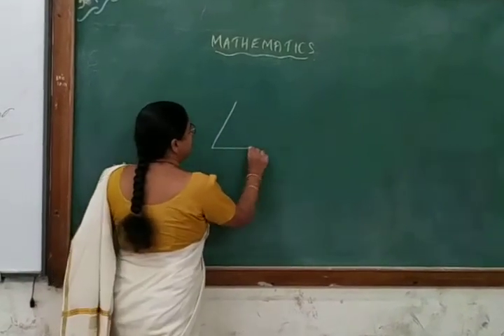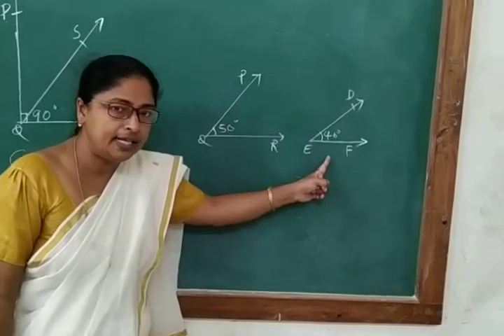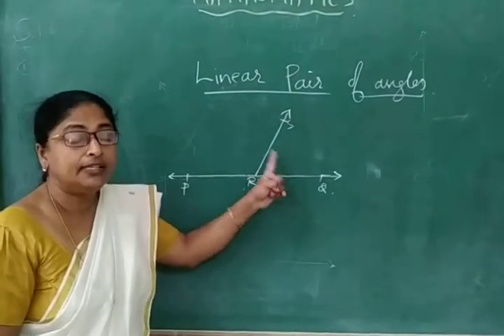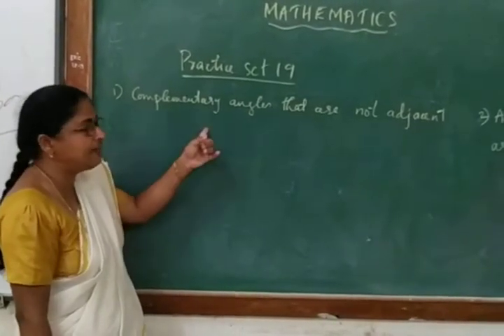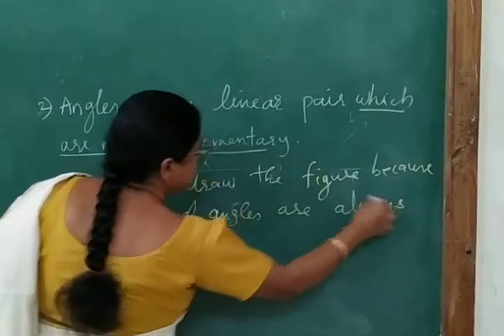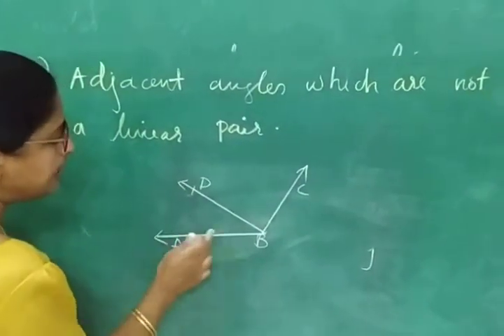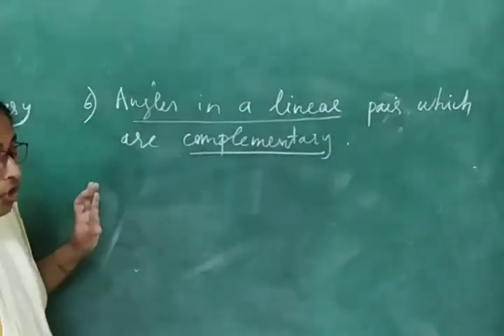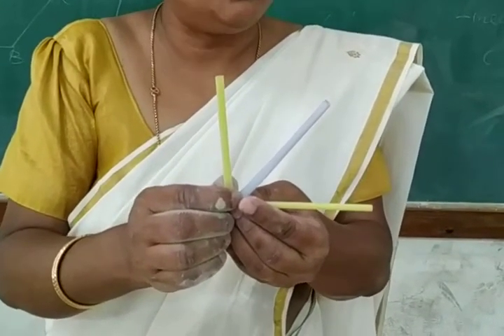VII MATHS LINEAR PAIR OF ANGLES VI